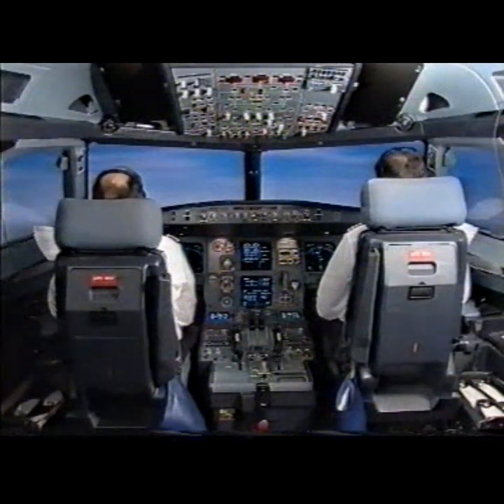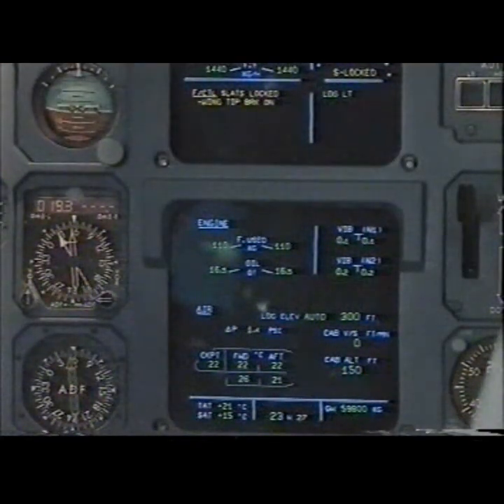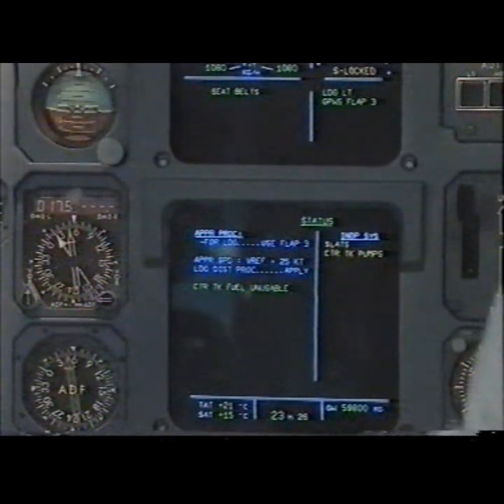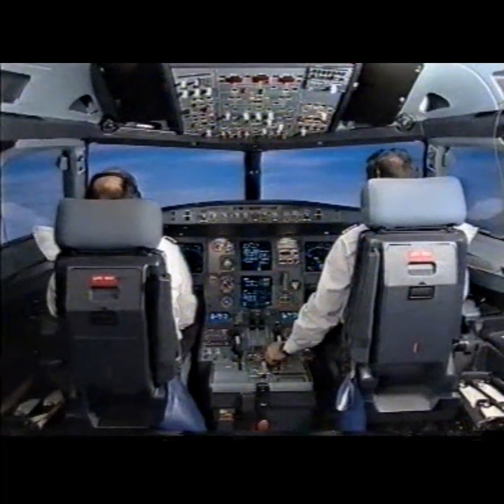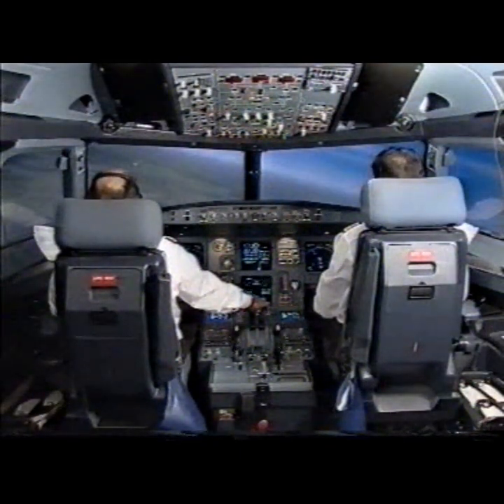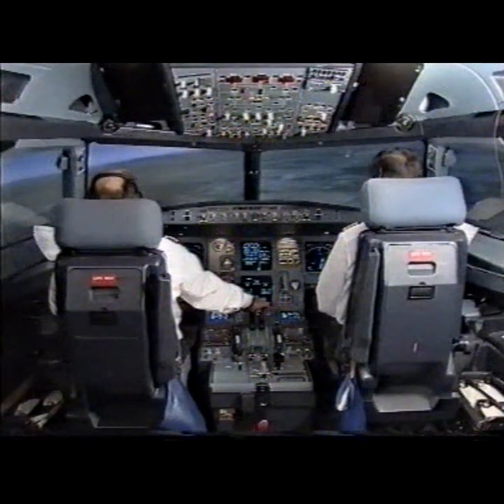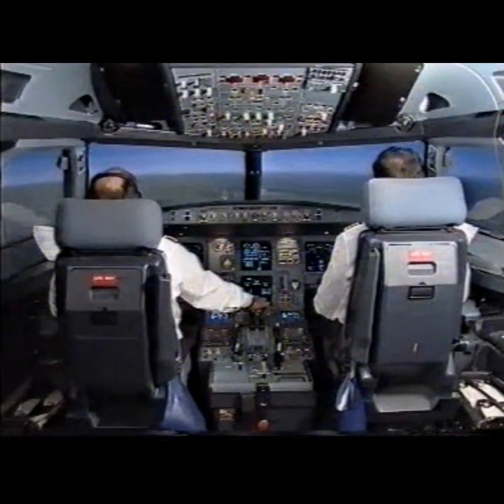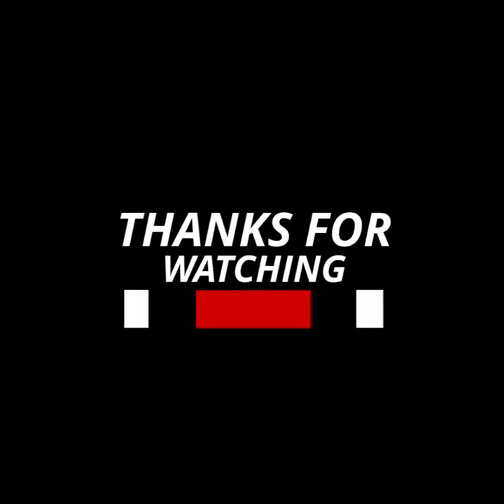23 - Airbus A320 Training Video Slat lock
Airbus A320 Training Video Slat lock